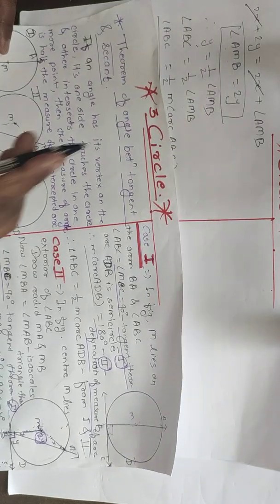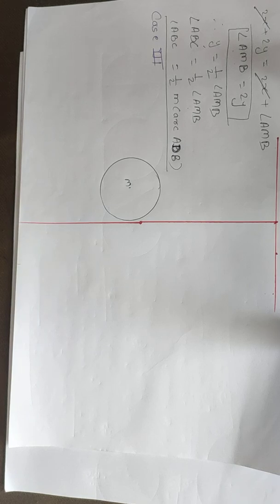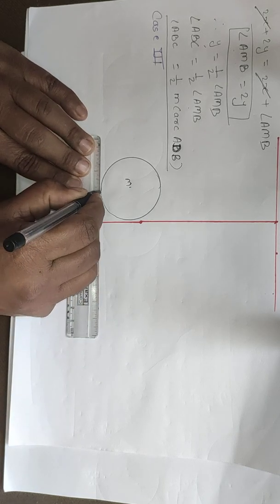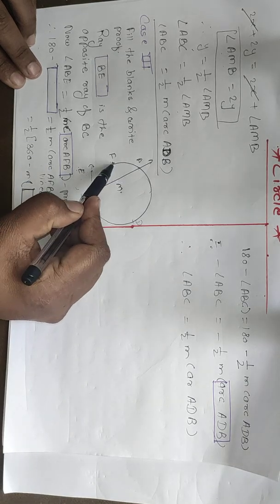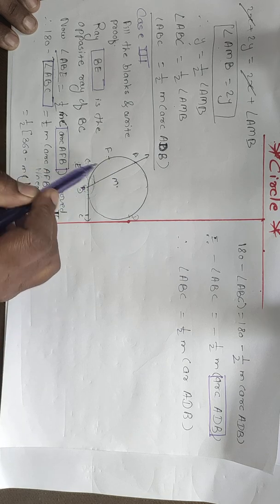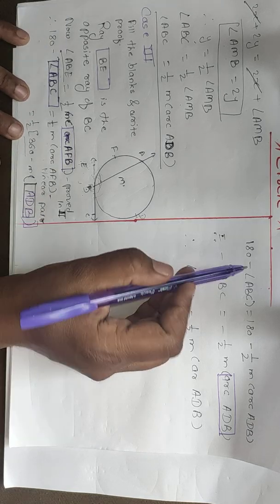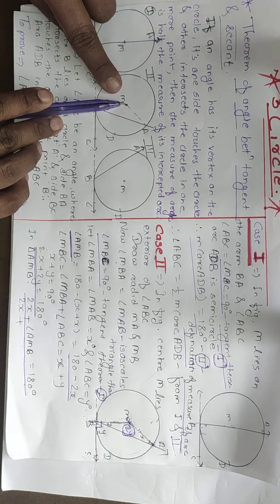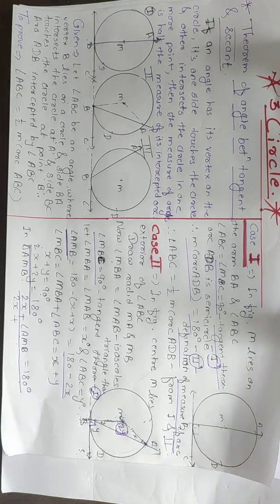3.Circle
Part 2